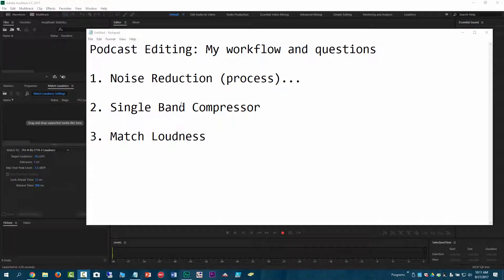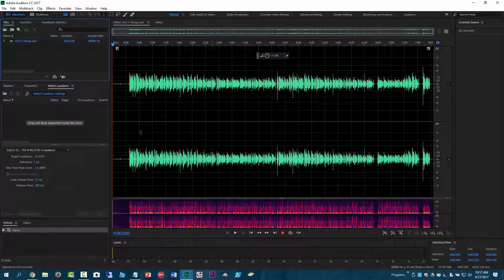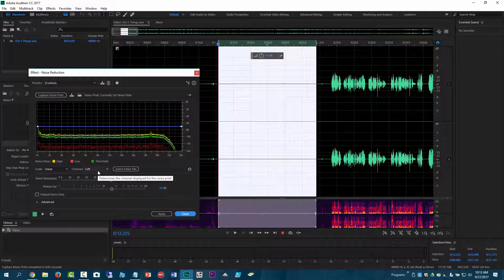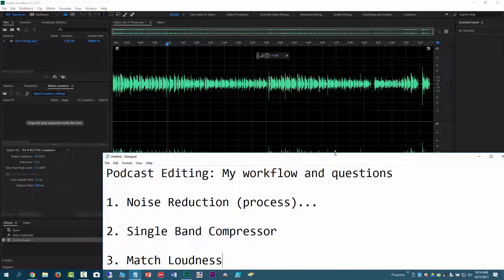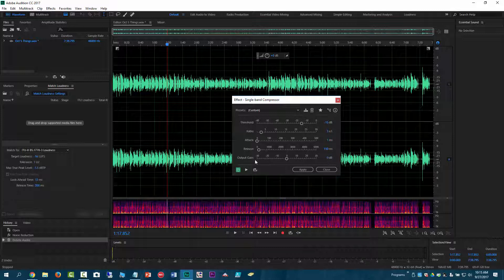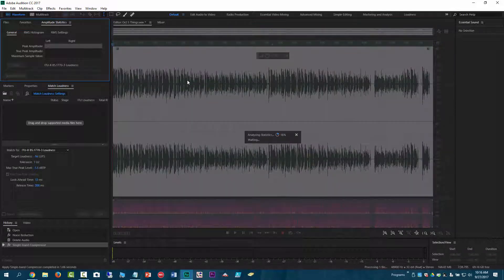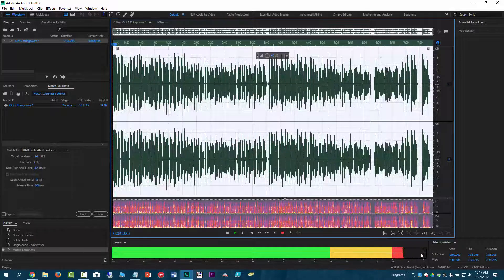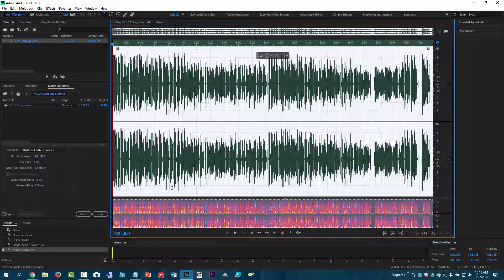Podcast Workflow September 2017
My current podcast workflow and some questions I have about how I can improve.